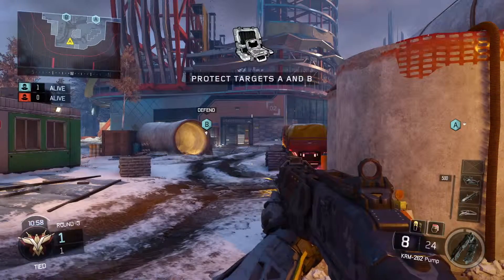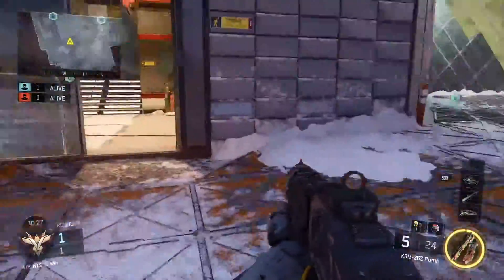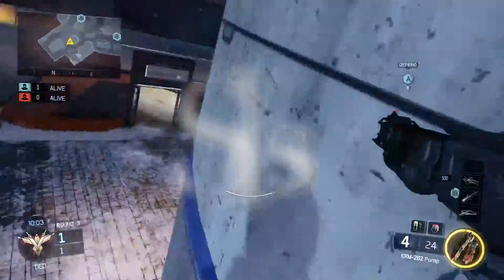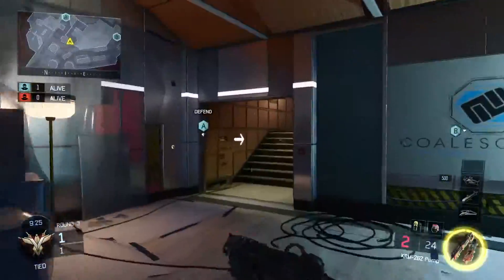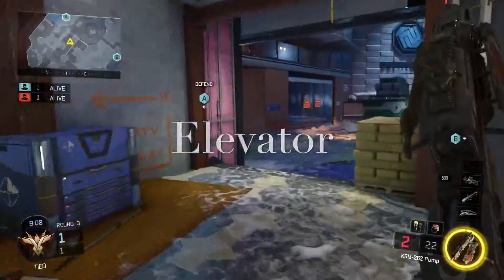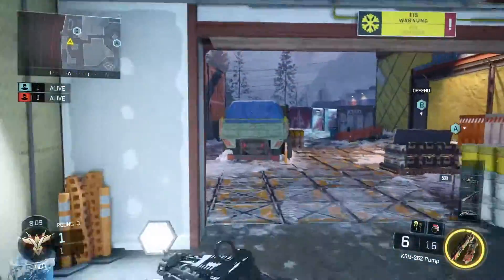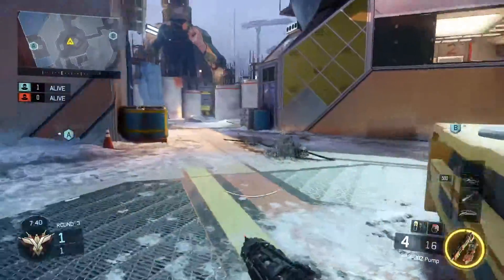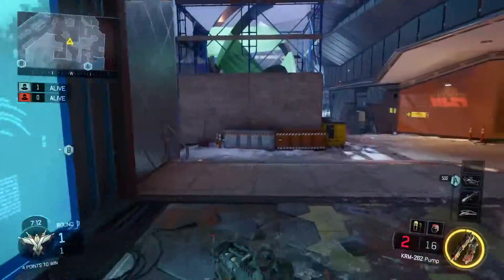NEW "RISE" Black Ops 3 DLC! Walkthrough & Callouts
MY PSN:  MississippiCZAR
My XB1GT:  MississippiCZAR